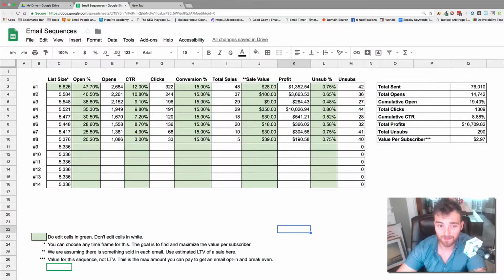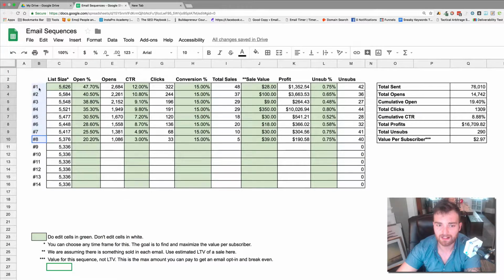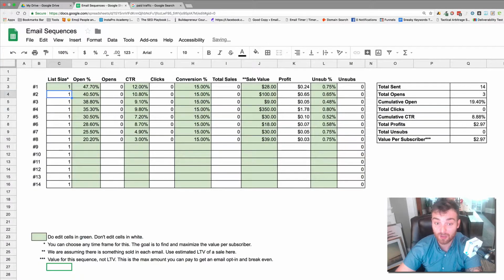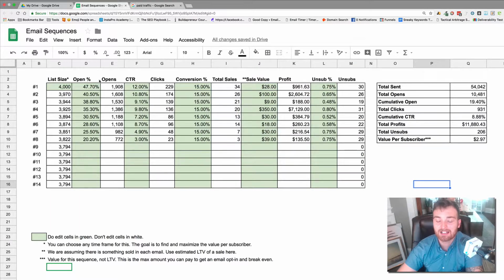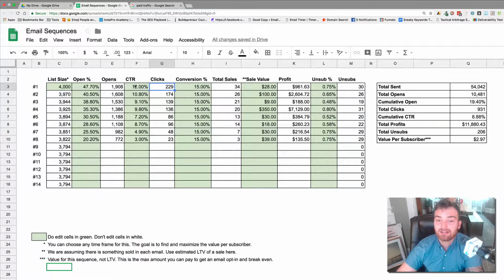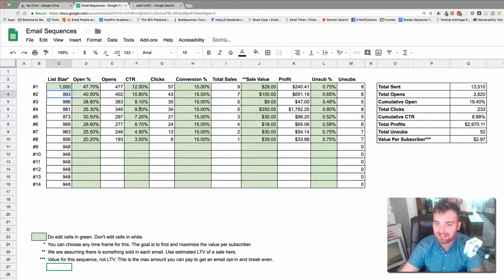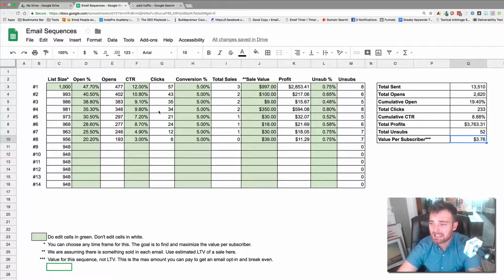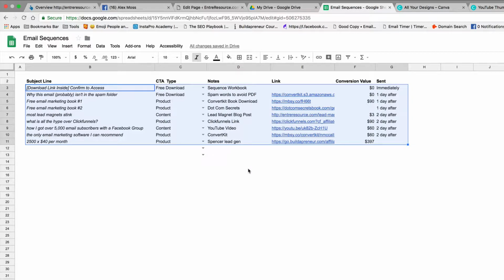How to Use the Email Sequence Workbook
This channel is dedicated to sharing tactical tips on how to make money online. Whether you just want to earn some side money or make enough money to quit your full time job and tell your boss what you think of him/her on the way out, this channel has something for you.

This channel covers:

👉 E-Commerce (Selling on Amazon, Clickfunnels and Shopify)
👉 Internet Marketing and Copy Writing
👉Outsourcing
👉Blogging and Content Creation

★☆★READ NATE’S BLOG★☆★

★☆★RESOURCES★☆★

★☆★ CONNECT WITH NATE ON SOCIAL MEDIA ★☆★